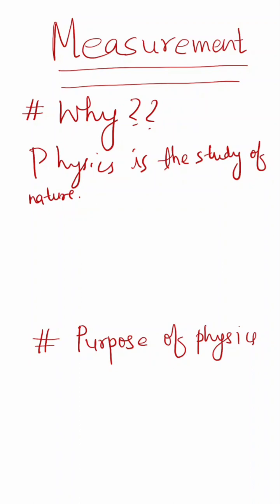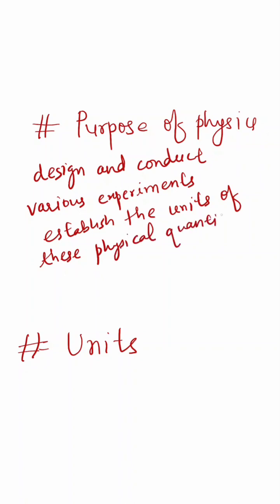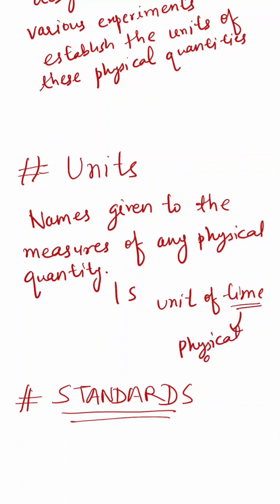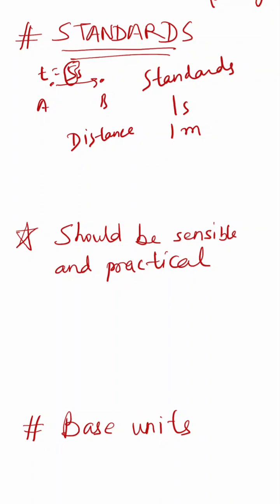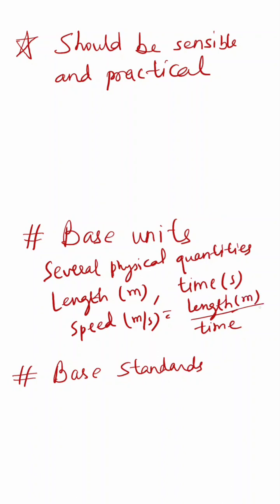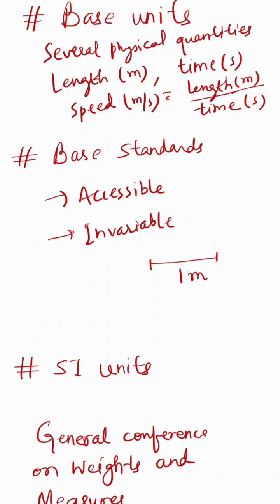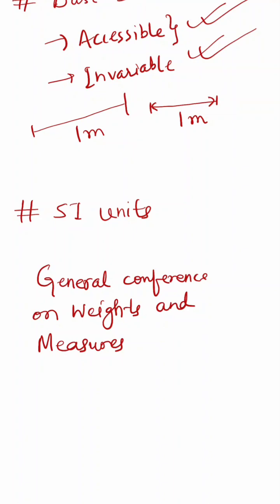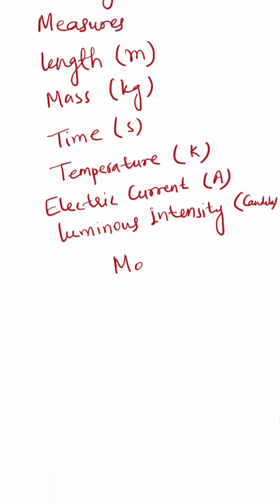Physics: Measurements, Standards, SI Units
In this video, concepts of measurement, Units, standards, and SI units have been discussed